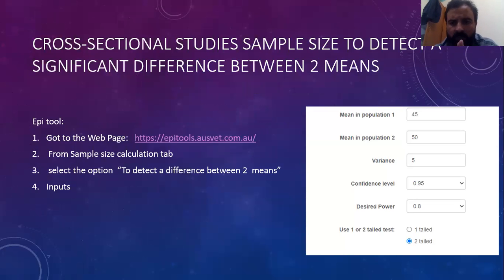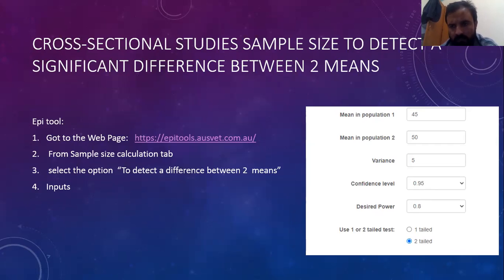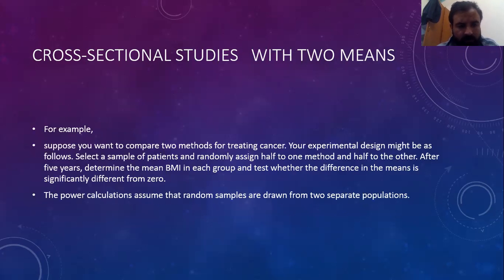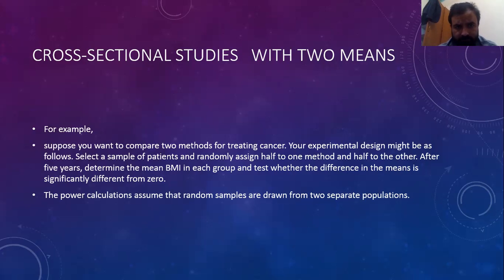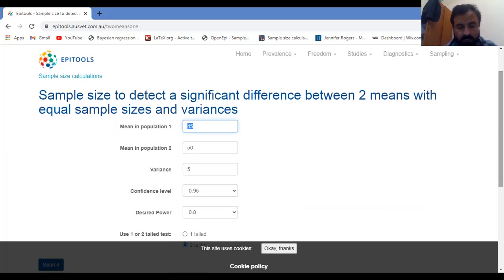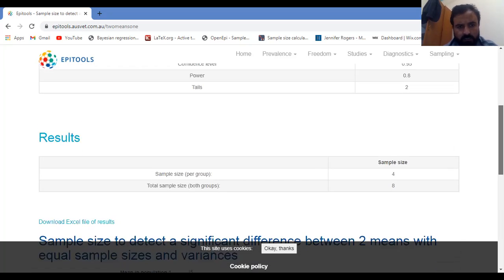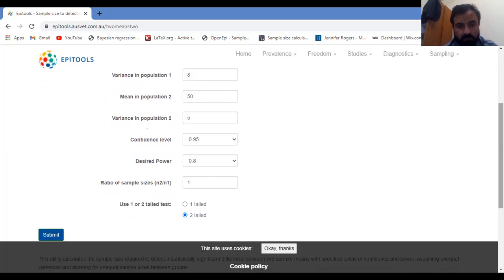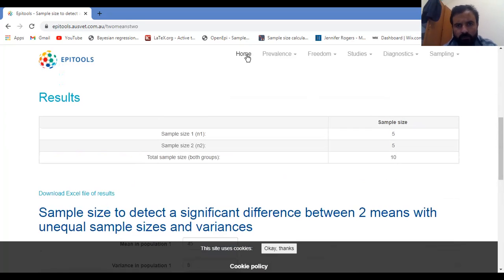How to Calculate Sample size to detect a significant difference between two population means